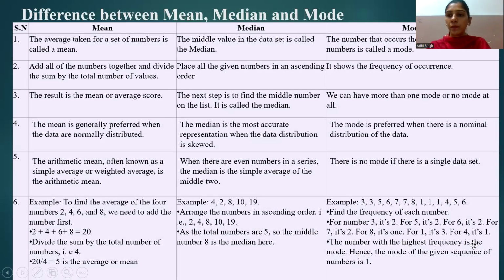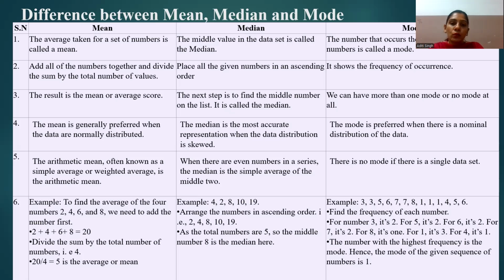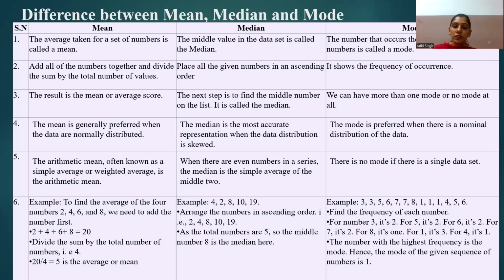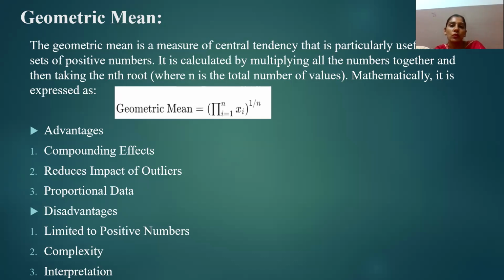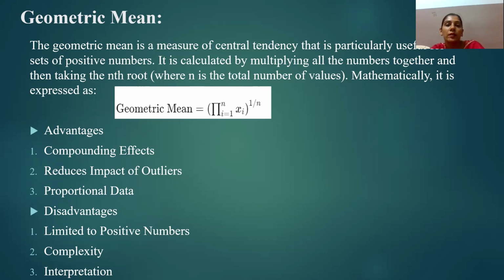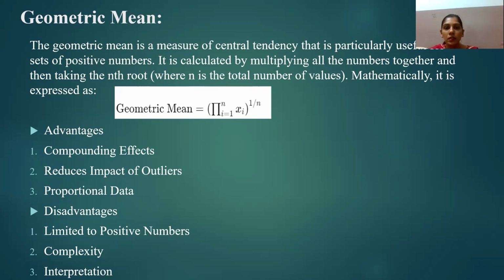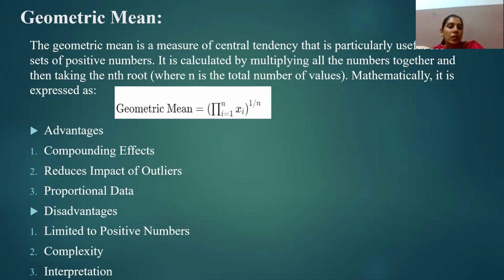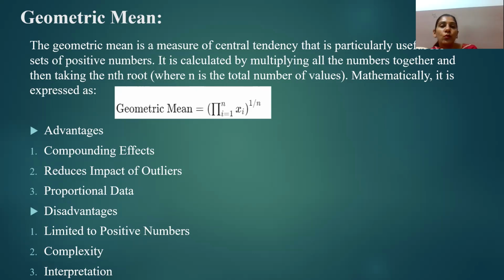Unit 2: Differences between mean ,mode and median